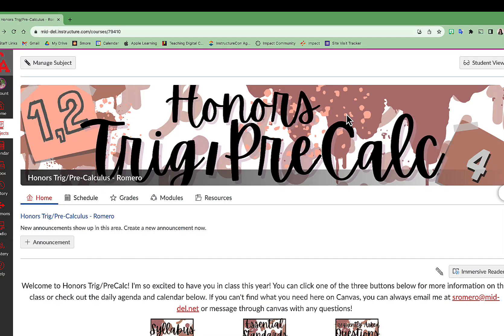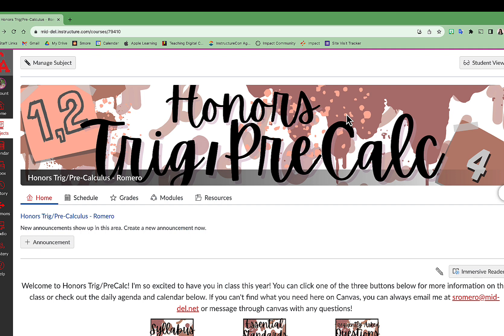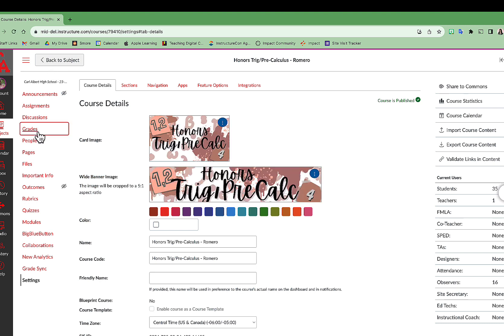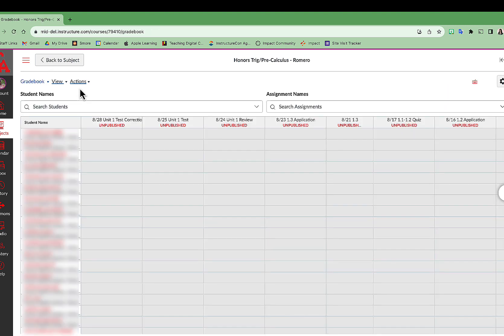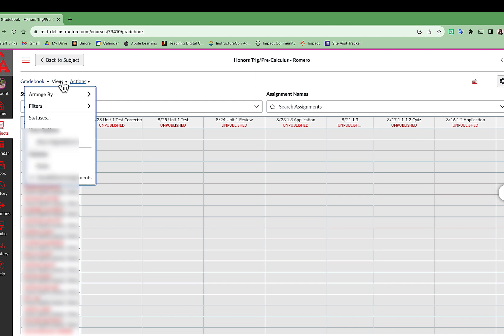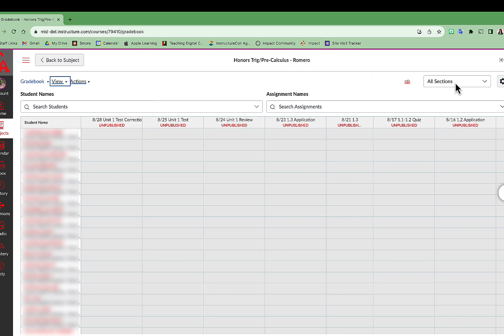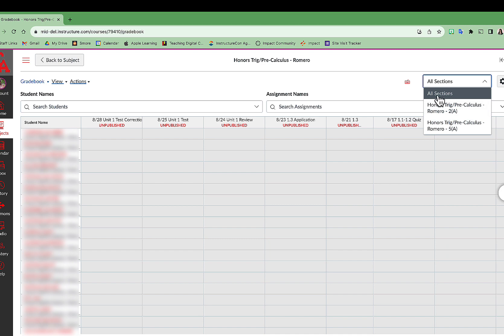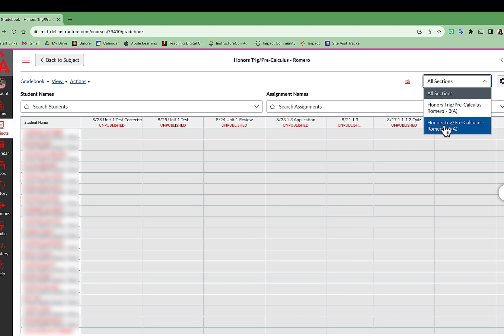Filter Your Canvas Gradebook by Section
Here's a way to filter the Canvas gradebook so that you can see each individual section/class period